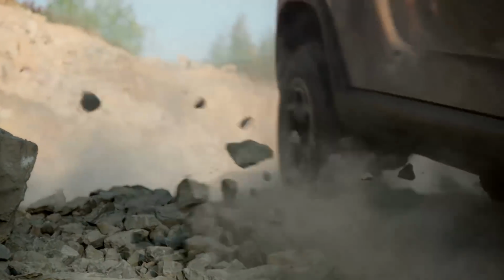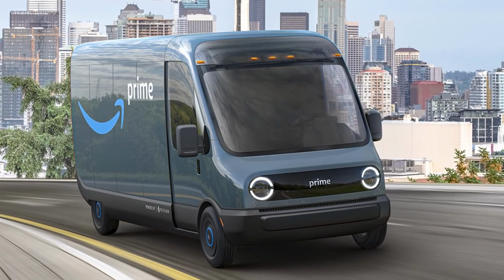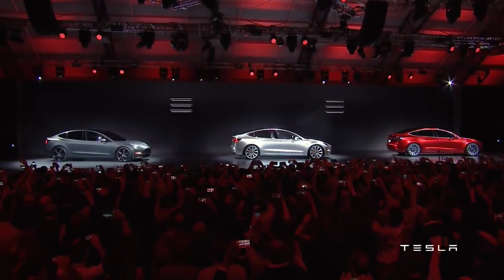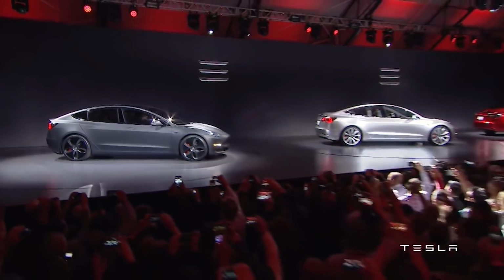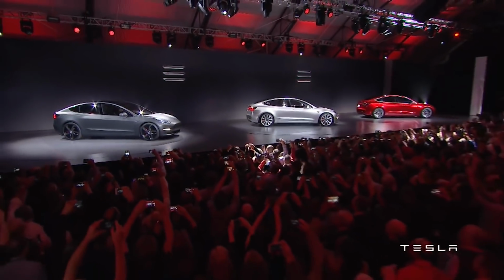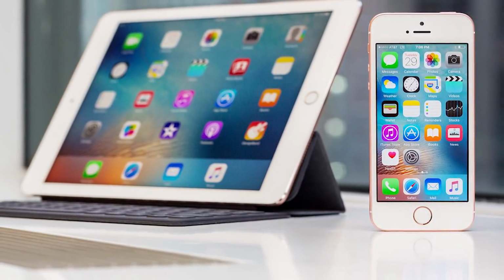All Things Tesla with Gali from Hyperchange TV | In Depth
On today's In Depth, Zac and Jesse talk about All Things Tesla with Gali from Hyperchange TV! We have some pledge rewards you may be interested in, so go check that out. Now You Know!